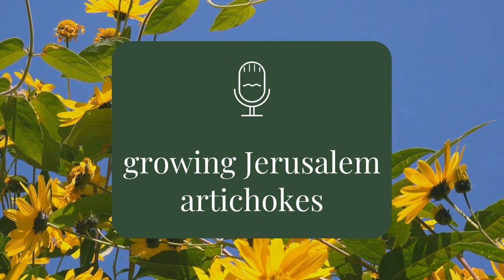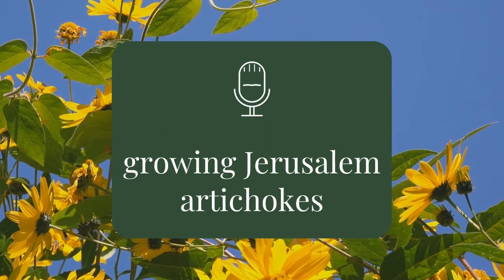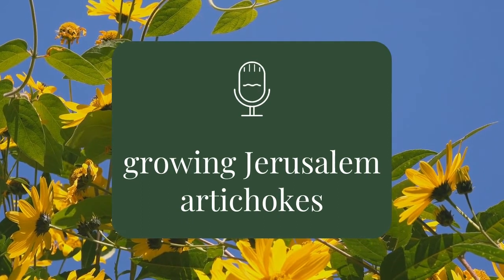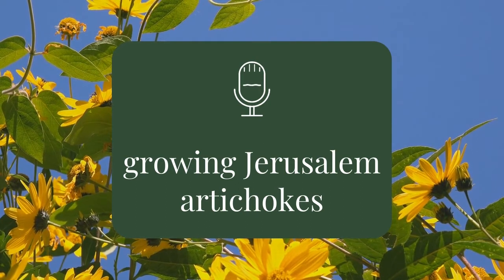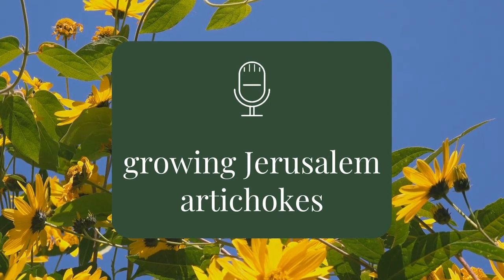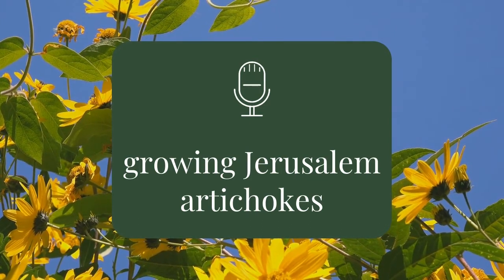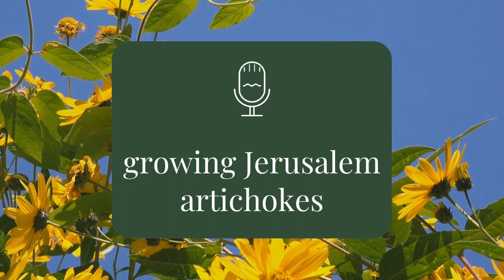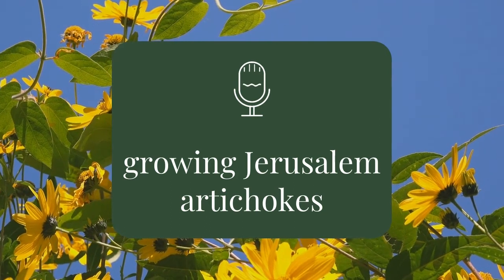Jerusalem artichokes - beginner gardening advice - Rooting for You Podcast Season 3 Episode 4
S3E4 Tess and Alyce chat about Jerusalem artichokes. A little like a potato and can definitely be a sub in but unlike potatoes Jerusalem artichokes are harvested in Winter, so eat potatoes in the warmer months and Jerusalem artichokes in the colder months - talk about year round gardening! This episode is jam packed with fun facts about Jerusalem artichokes (or 'fartichokes', but don't let that put you off), excellent health benefits and super easy to grow!!

ROOTING FOR YOU - A SEASONAL GARDENING PODCAST FOR NON-EXPERTS.
We answer all the questions the pros forget you don’t know! No fancy gardening terms here, just real chats to inspire and educate ANYONE to start growing… from a balcony enthusiast right through to a hobby farmer. Hosted by Tess (who knows nothing) and Alyce (who knows some things), each episode Tess and Alyce will pick a topic to discuss and finish up looking at the effort-reward ratio of the topic by asking, is the juice worth the squeeze?

Find out more about Alyce and shop her cookbooks, kitchenware, garden accessories and DIY kombucha supplies